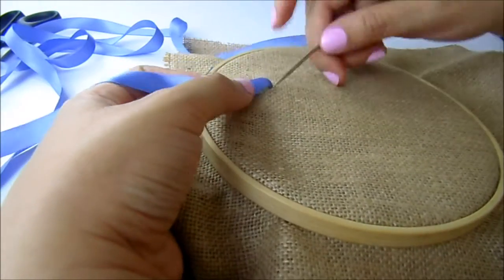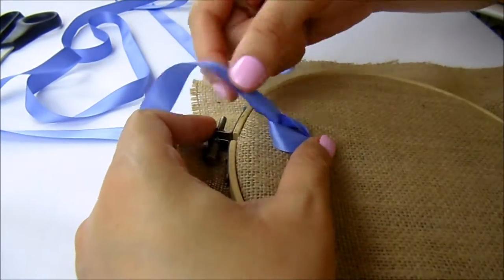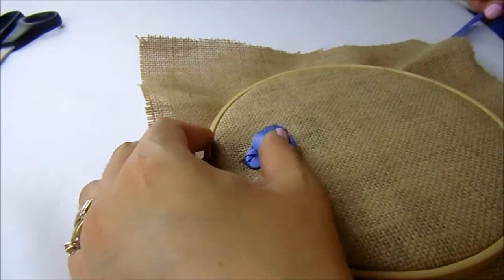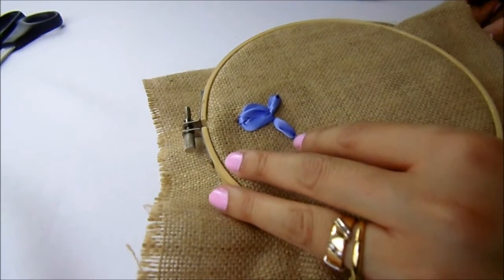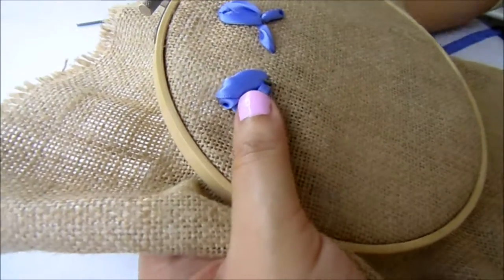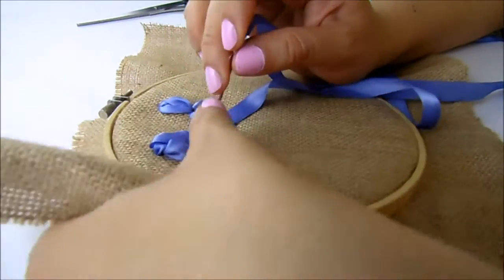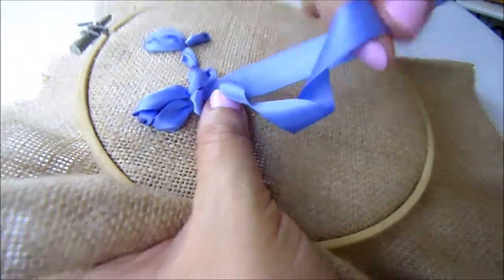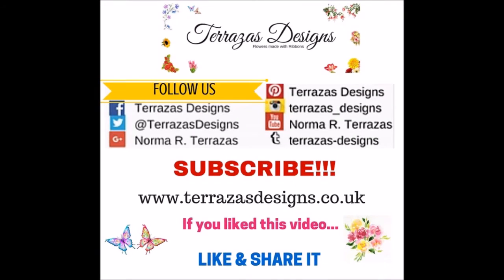How to make an IRIS FLOWER Part 1 - ribbon embroidery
I am showing you 6 Ways for you to make an Iris Flower with Ribbon Embroidery. This Tutorial is made in 3 parts because other way in only one would be too long, so please make sure you watch the 3 of them. I hope you will enjoy watching this Video and make a project of your own using this Tutorial soon. please send me the picture of your work when you finish. Use the hashtag
You can find me in Instagram, Twitter, Facebook